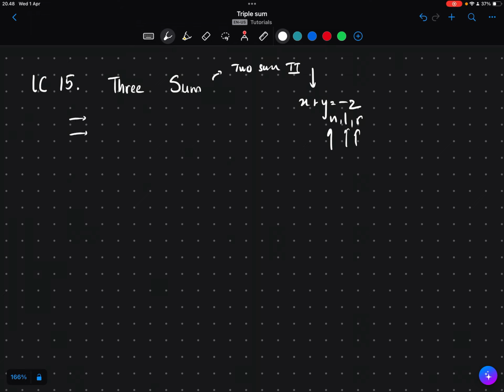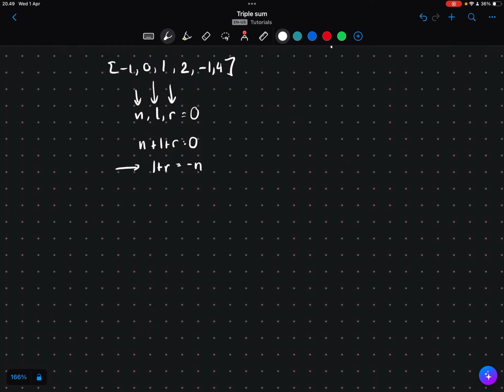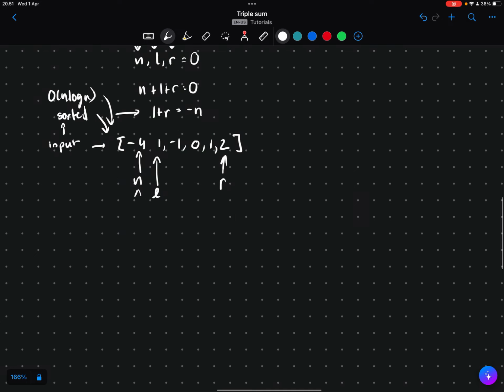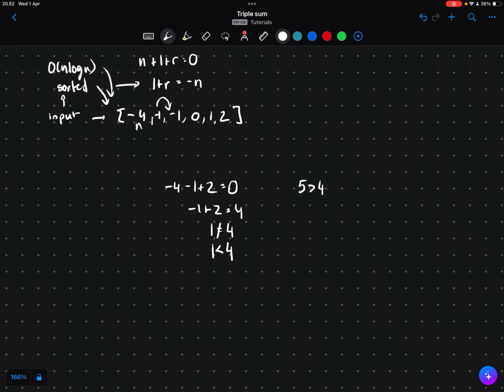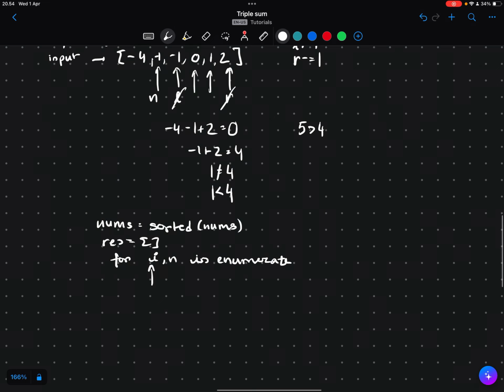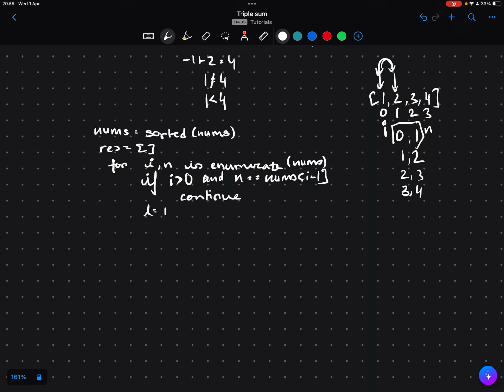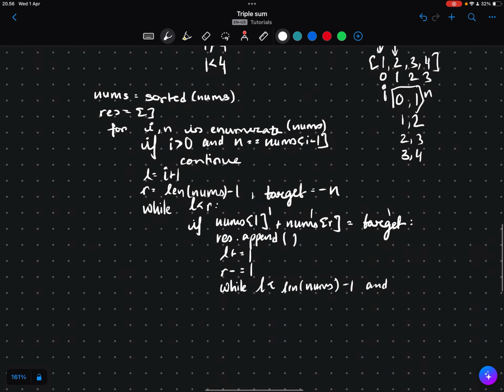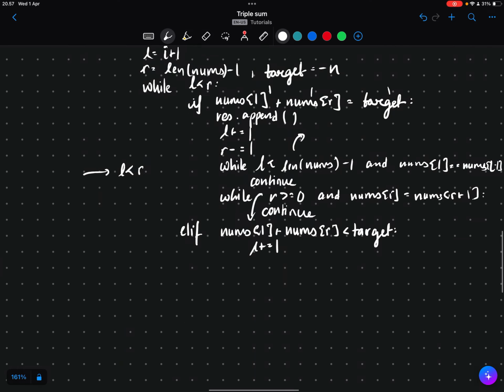Three sum question